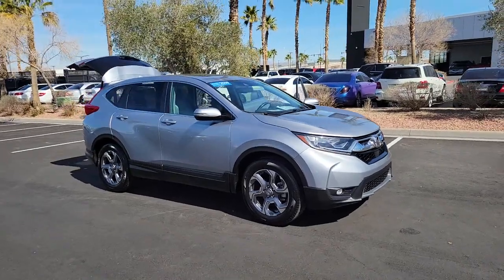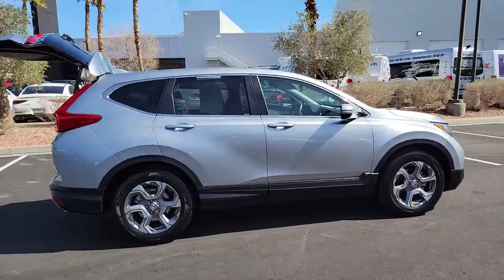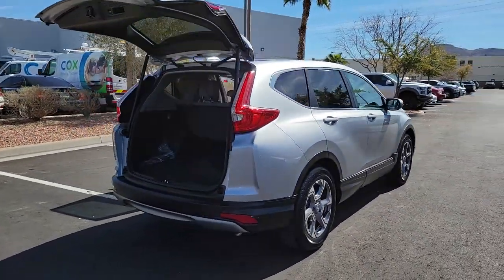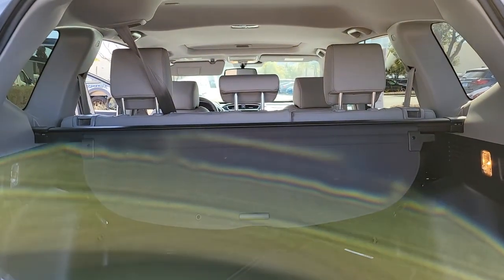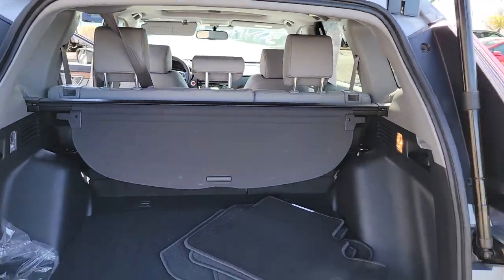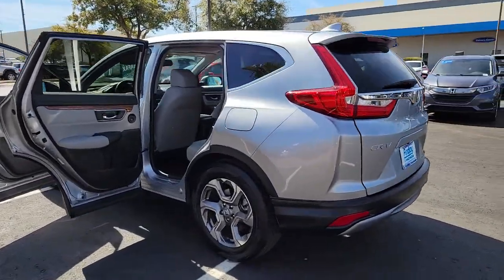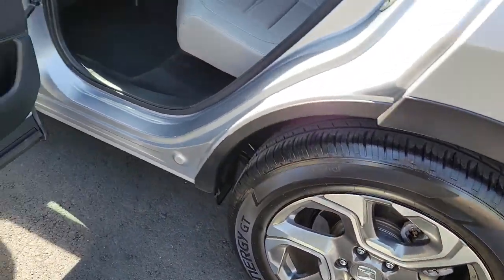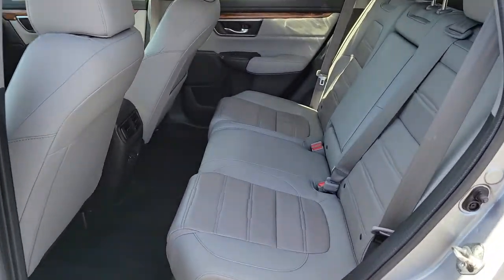2019 Honda CR-V Henderson, Las Vegas, Laughlin, St George, Flagstaff, NV P16687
Lunar Silver Metallic [LISTING TYPE] 2019 Honda CR-V available in Henderson, Arizona at Findlay Honda Henderson. Servicing the Las Vegas, Laughlin, St George, Flagstaff, NV area.
2019 Honda CR-V EX-L 2WD - Stock#: P16687 - VIN#: 5J6RW1H82KA007559

CARFAX 1-Owner. Lunar Silver Metallic exterior and Gray interior, EX-L trim. Moonroof, Heated Leather Seats, Back-Up Camera, Power Liftgate, Aluminum Wheels, Turbo Charged Engine. READ MORE!br /br /KEY FEATURES INCLUDEbr /Leather Seats, Sunroof, Power Liftgate, Heated Driver Seat, Back-Up Camera Rear Spoiler, MP3 Player, Keyless Entry, Privacy Glass, Remote Trunk Release. Honda EX-L with Lunar Silver Metallic exterior and Gray interior features a 4 Cylinder Engine with 190 HP at 5600 RPM*. br /br /VEHICLE REVIEWSbr /It makes family life easier with a cavernous cargo area, abundant back seat room, easily accessed LATCH anchors and more clever storage solutions than an Ikea. It will also keep you safe. -Edmunds.com. br /br /PURCHASE WITH CONFIDENCEbr /CARFAX 1-Owner br /br /Horsepower calculations based on trim engine configuration. Please confirm the accuracy of the included equipment by calling us prior to purchase. br /